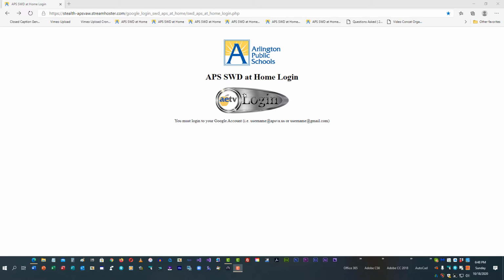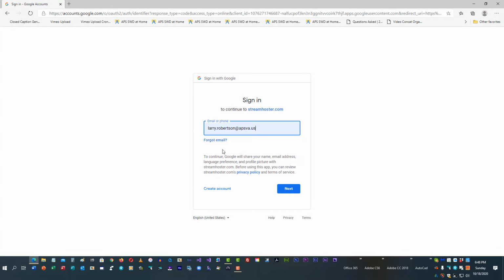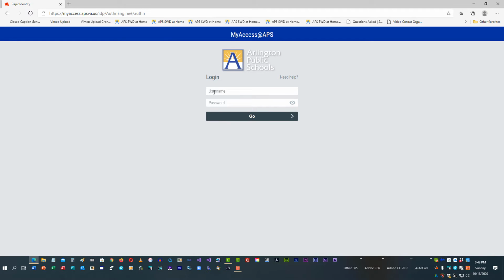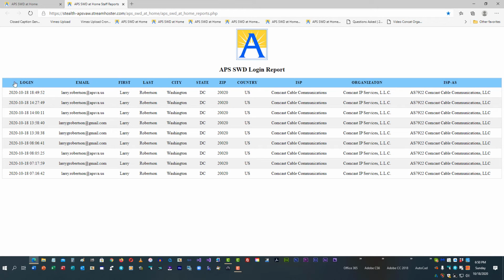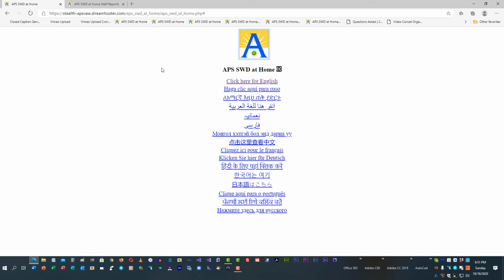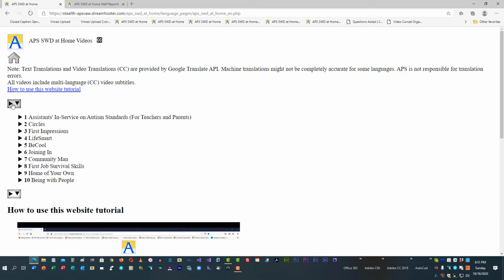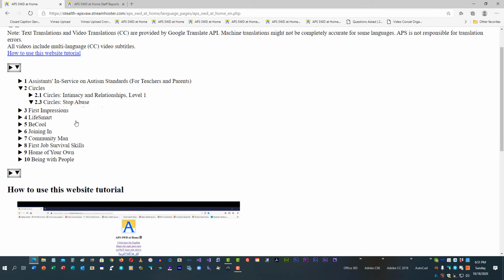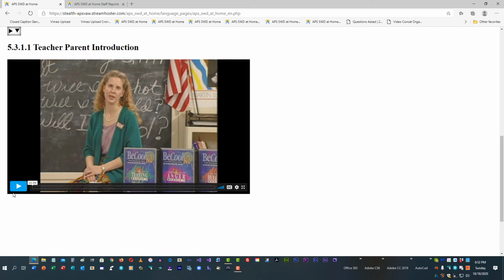APS SWD at Home Secure Logins Staff Teachers